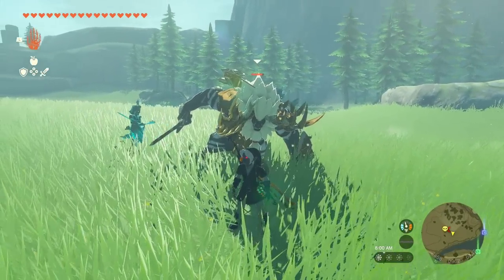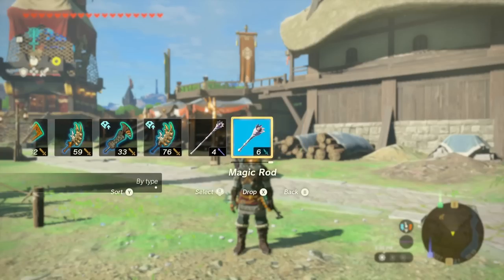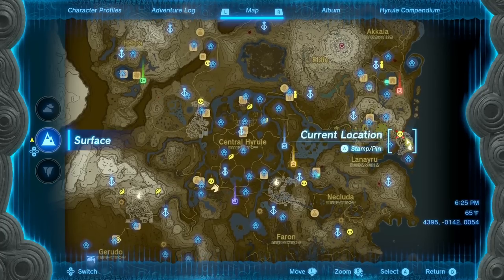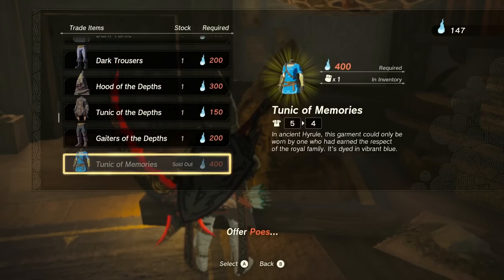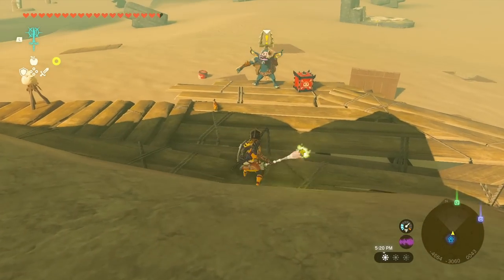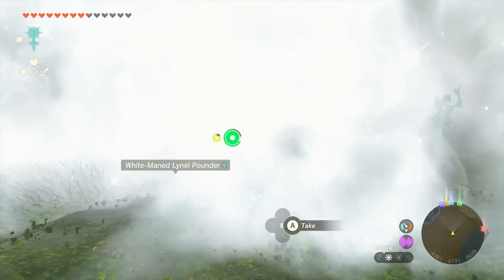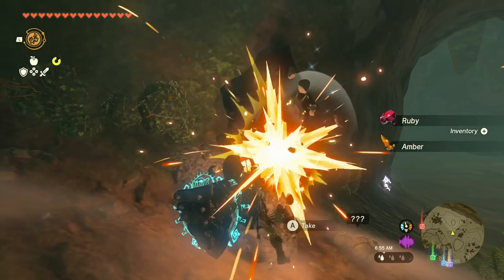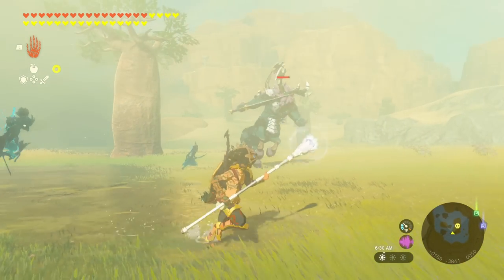Magic Rods are Secretly OVERPOWERED. The Legend of Zelda: Tears of The Kingdom.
Hey guys,
 I have another fun and short video for you all today. Nothing too crazy, I used these wands "rods" a lot in BoTW and I'm sure other players did too. I wanted to touch base with these specialty weapons again for a good reason. They are simply overpowered for most of the game. To be able to CC (crowd control) multiple enemies with one press of a button is insane to me. Also these weapons help tremendously when it comes to traversing the level. Anyways, this video was made for fun so sit back and enjoy.

Credits:
Bass Player: Kyle James Hypnosis
Artwork/Animation: Youoned